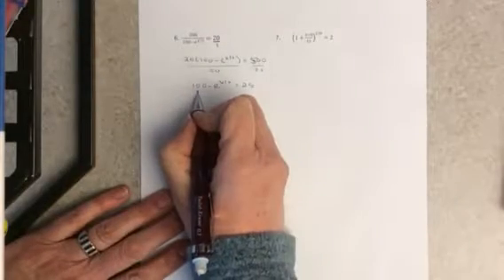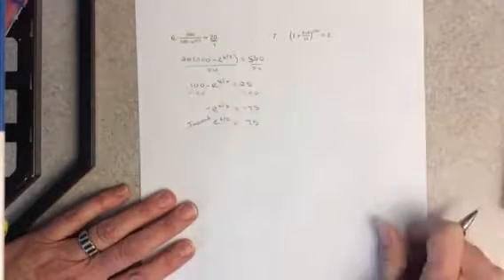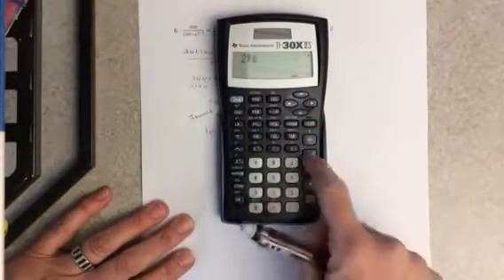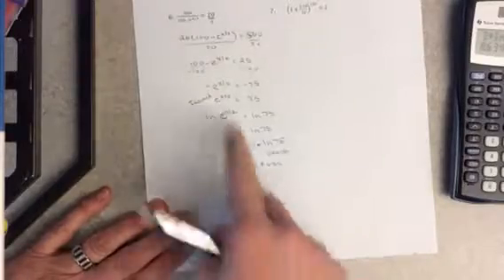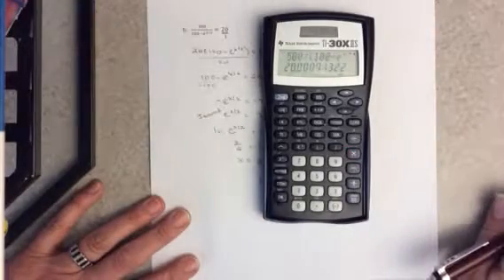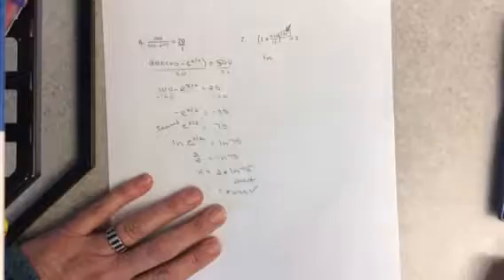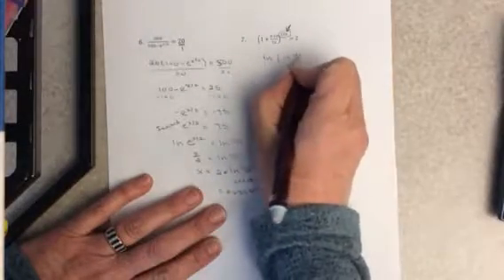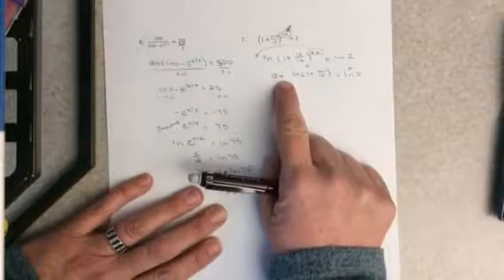Math 22 section 4.5 day #1 last two problems